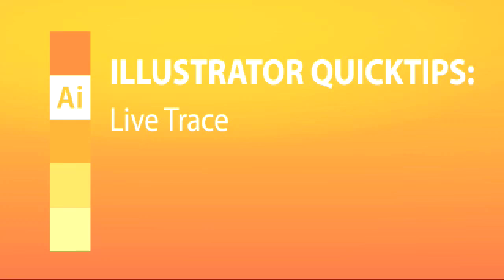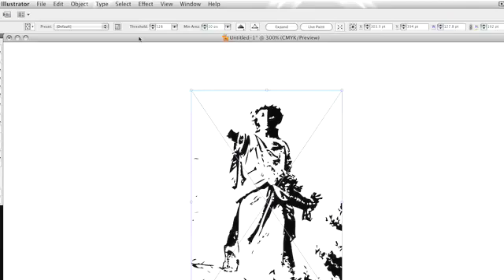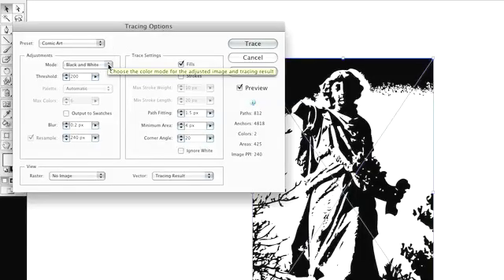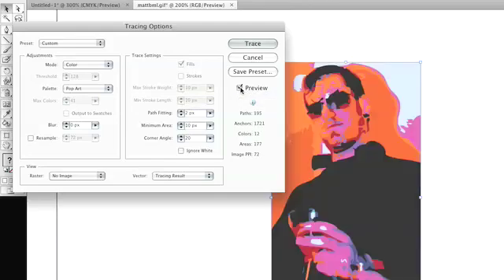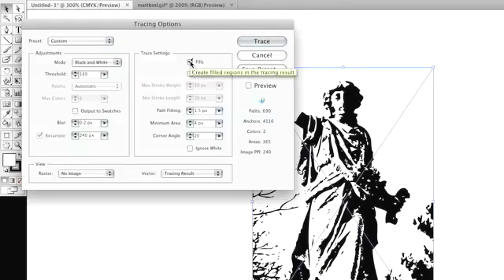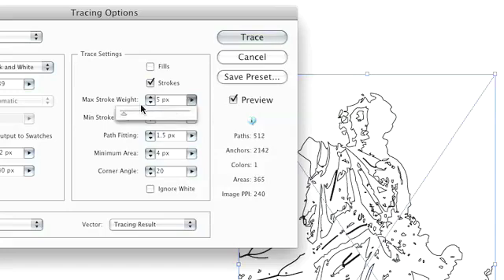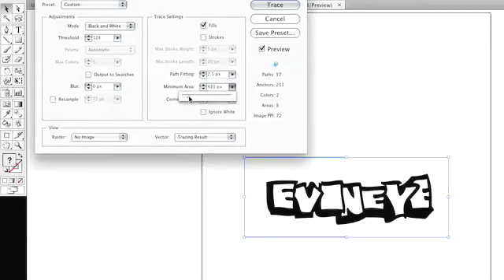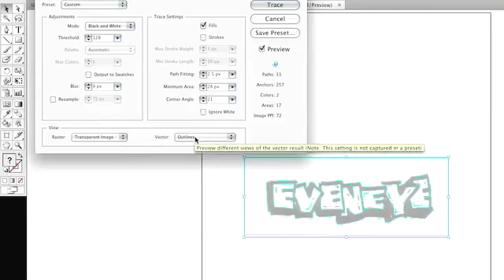Illustrator Quicktips: Live Trace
Using Illustrator's Live Trace function, bitmap and rasterized images can quickly and easily be converted to highly manipulatable vector objects. ZIO Pro Producer Matthew Hendershot walks you thru the Live Trace workflow, outlining all of the options available for creating your trace.